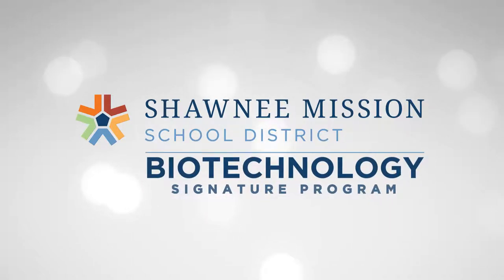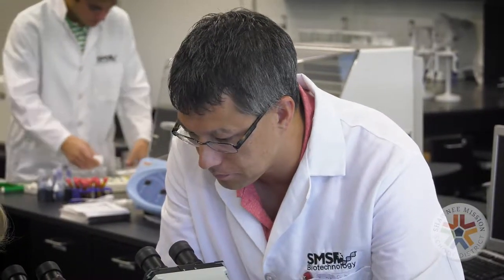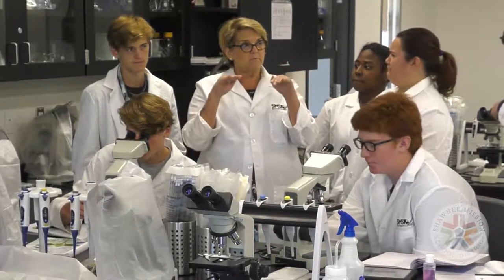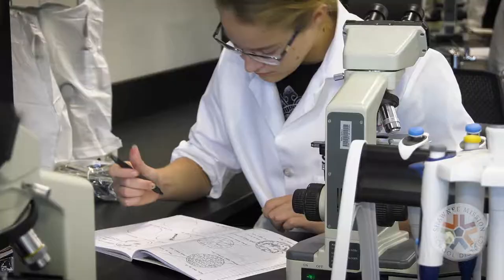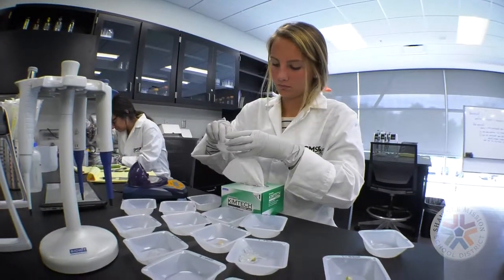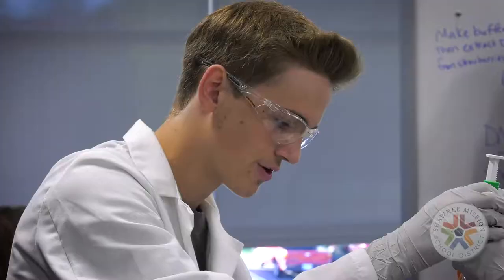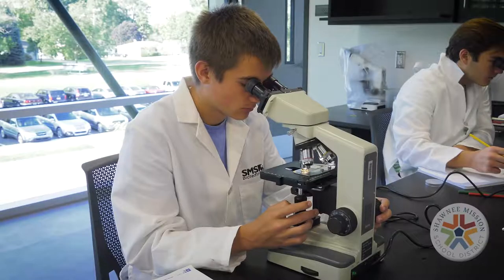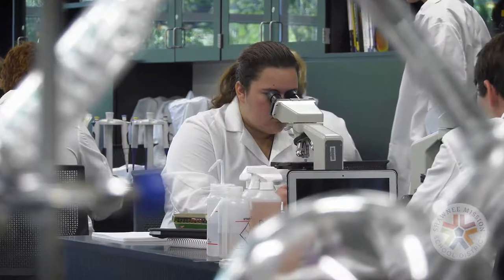Biotechnology Signature Program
Students have the opportunity to learn and practice advanced skills in biotechnology in the areas of pharmacology, agriculture, and bioinformatics. Advanced laboratory work includes original research, design and implementation. Exposure
to onsite experiences in area biotechnical labs will be provided.